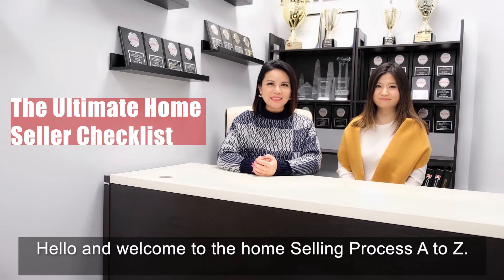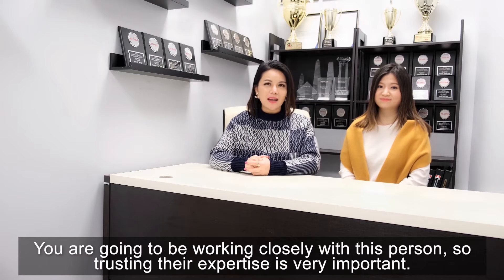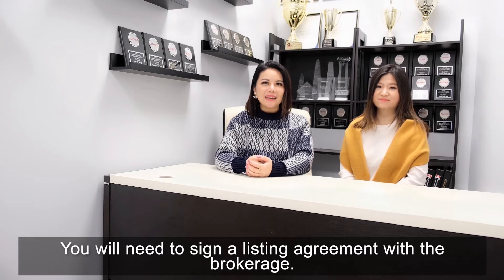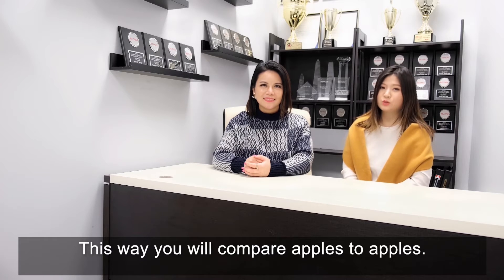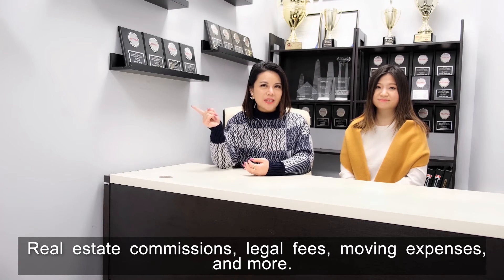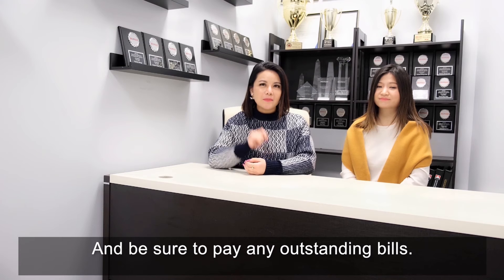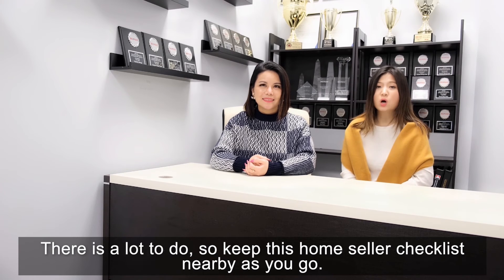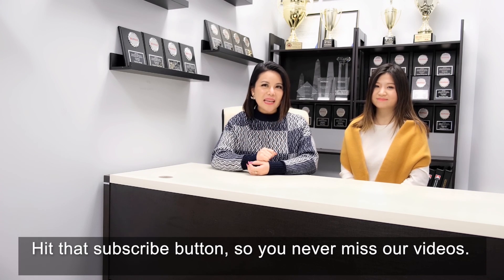Toronto Real Estate Agent Home Seller Tips A-Z Victoria Group Realty-𝐄𝐧𝐠𝐥𝐢𝐬𝐡 𝐕𝐞𝐫𝐬𝐢𝐨𝐧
𝐓𝐇𝐄 𝐔𝐋𝐓𝐈𝐌𝐀𝐓𝐄 𝐇𝐎𝐌𝐄 𝐒𝐄𝐋𝐋𝐄𝐑𝐂𝐇𝐄𝐂𝐊𝐋𝐈𝐒𝐓

𝐖𝐞 𝐀𝐫𝐞 𝐓𝐡𝐞 𝐕𝐢𝐜𝐭𝐨𝐫𝐢𝐚 𝐙𝐡𝐚𝐧𝐠 𝐓𝐞𝐚𝐦
 Are you Looking to sell your home??? How to start?? Where to start??  Whether you are moving to accommodate your growing family or looking for a smaller space to be your newly nest, selling your home is a big decision. So, today we will give you some 10 tips to complete the selling process!!